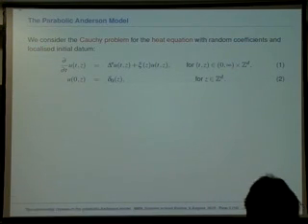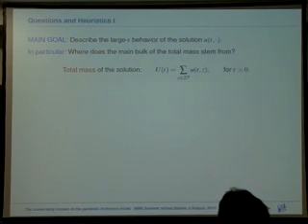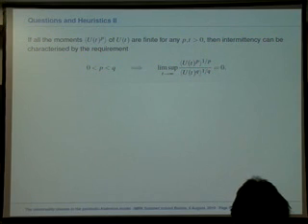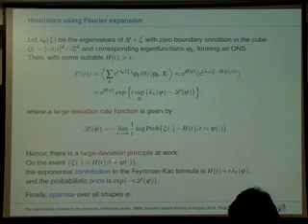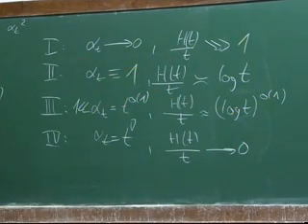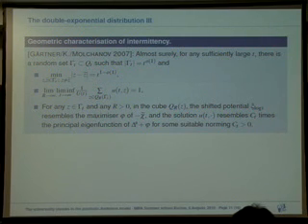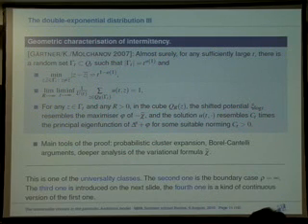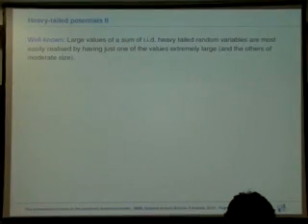XIV Escola Brasileira de Probabilidade - Plenary Talk: Wolfgang Konig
Wolfgang Konig (Weierstrass Inst.)
The parabolic Anderson model